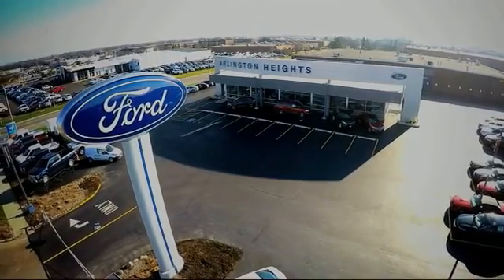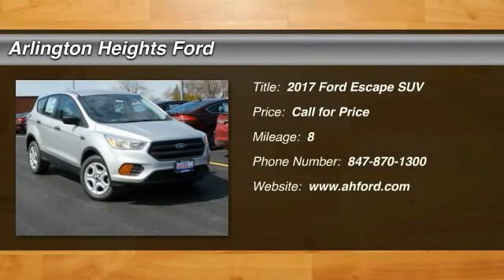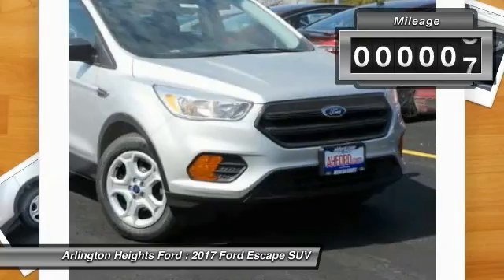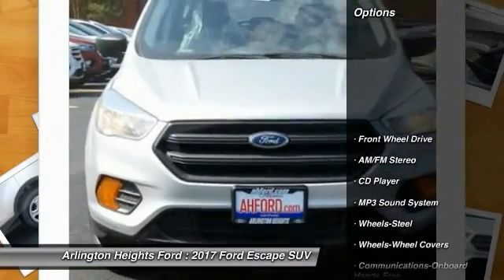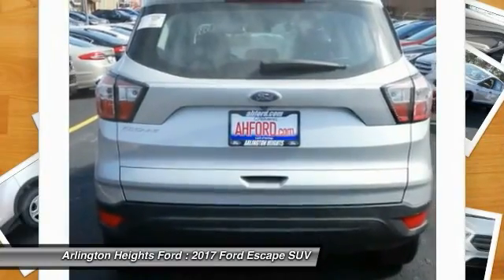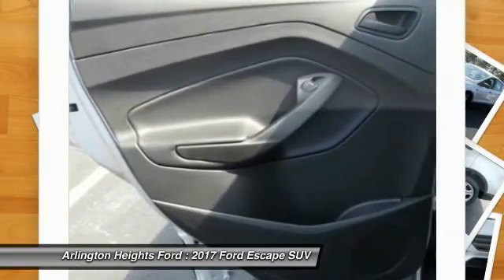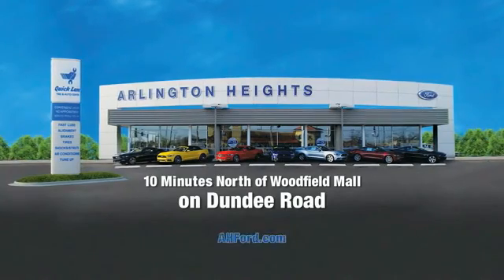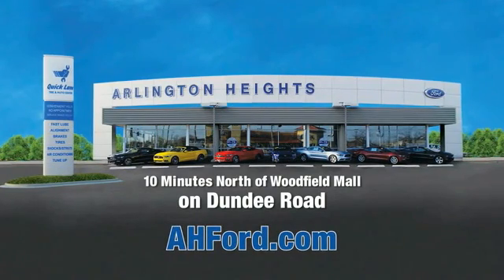2017 Ford Escape Arlington Heights IL 0A171640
2017 Ford Escape S

801 Dundee Rd.

These measurements mean business. Go ahead, stretch out. There's an ocean of head- and legroom. Who could say no to a simply outstanding SUV like this superb 2017 Ford Escape? Why take the bus, when this can get you there so much more conveniently and comfortably? Such fantastic gas mileage that you'll spend about as much on gas as you would have the bus fare! This Escape is nicely equipped. Price includes: $1,000 - Retail Bonus Customer Cash. Exp. 04/03/2017, $2,250 - Retail Customer Cash. Exp. 04/03/2017